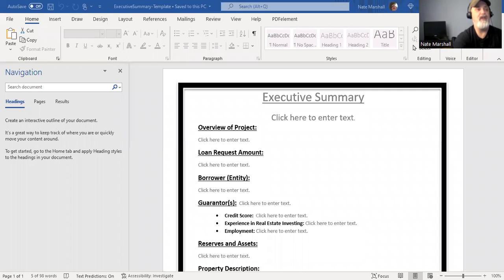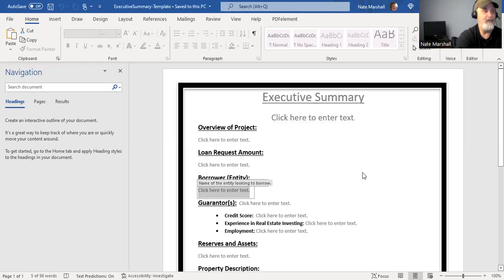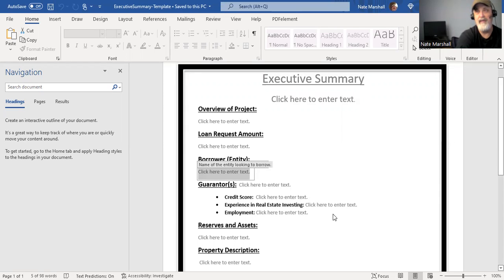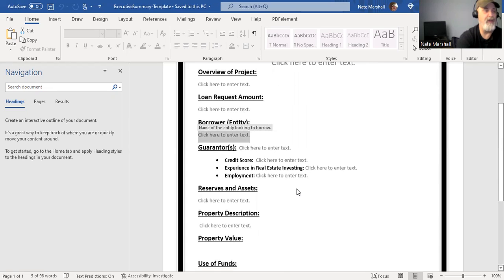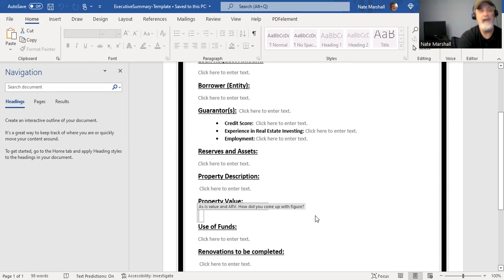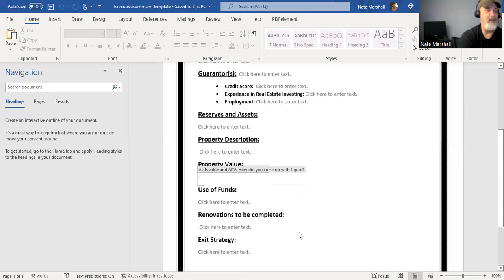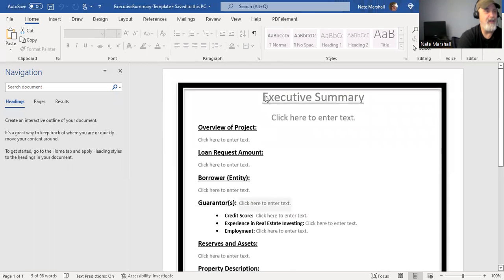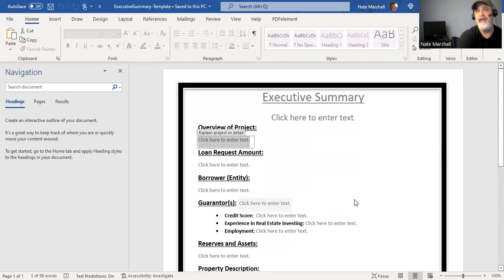The Executive Summary and Exit Strategy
We discuss 2 of the 3 (4) E's in real estate. The executive summary and exit strategy. You can download this document from the group. It will be listed under the files tab